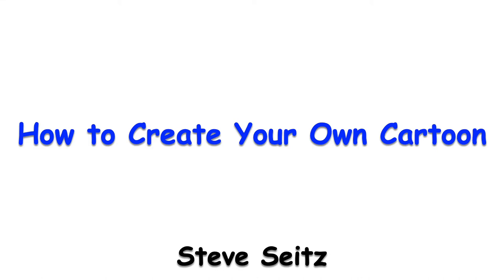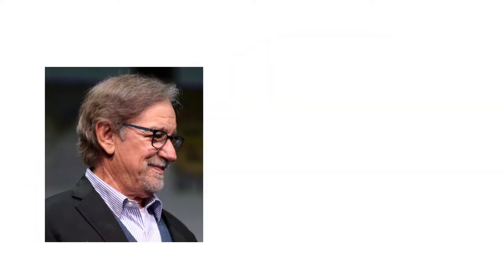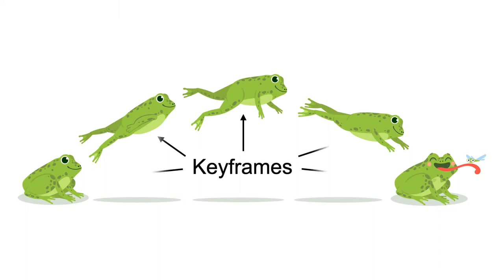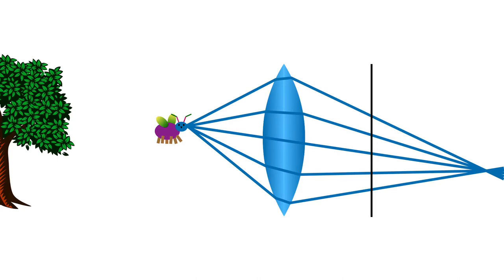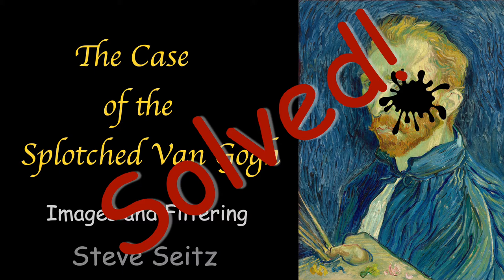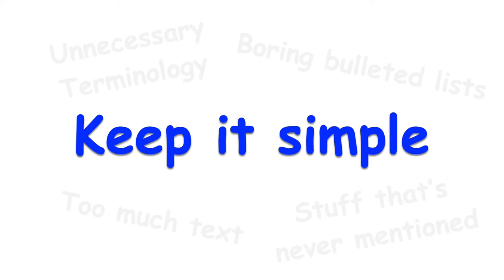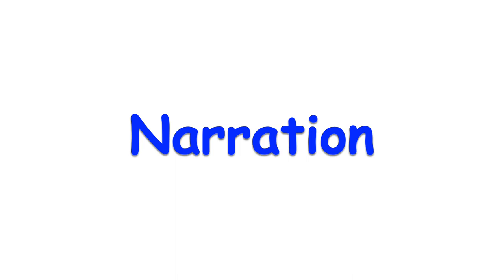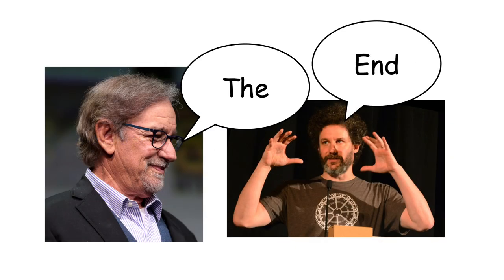How to Create a Cartoon Lecture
A 5 minute course on how to create your own 5 minute cartoon-style lecture.